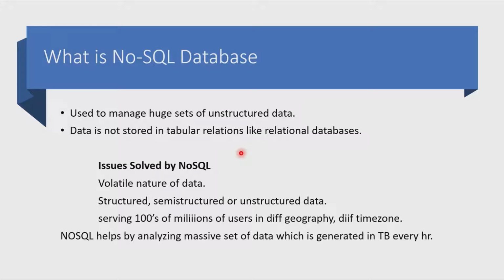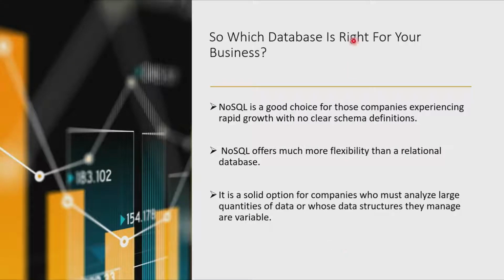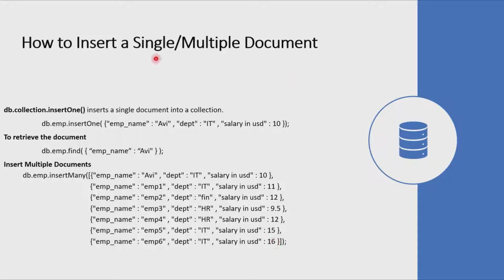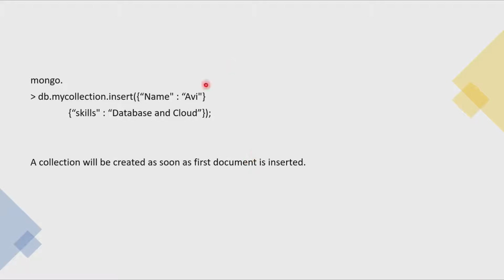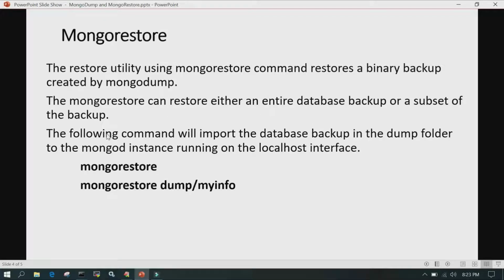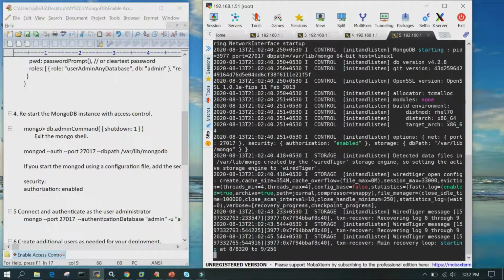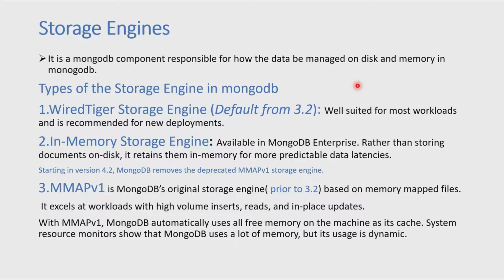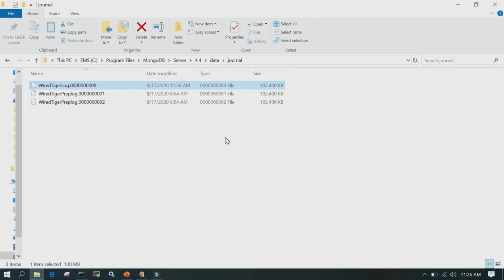MongoDB Administration in 4 hours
1 -Introduction of MongoDB
2 -SQL vs NOSQL Comparison
3 -Json for MongoDB
4 -Install Mongodb on windows
5 -Install MongoDB on Linux
6 -Create and Drop Database in MongoDB
7 -CRUD in MongoDB
8 -MongoDB Creating a Collection
9 -Sample mongodb json data
10 -mongoexport & mongoimport
11 -mongodump and monogorestore
12 -Enable Access Control
13 -Replica set in mongoDB
14 -Storage in MongoDB
15 -Allow Remote Access to MongoDB
16 -Journaling in mongodb